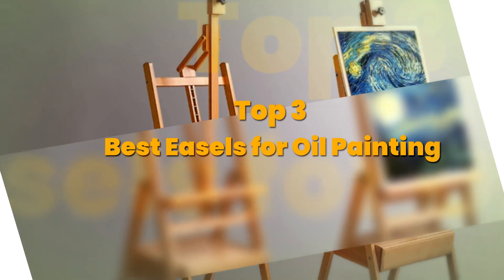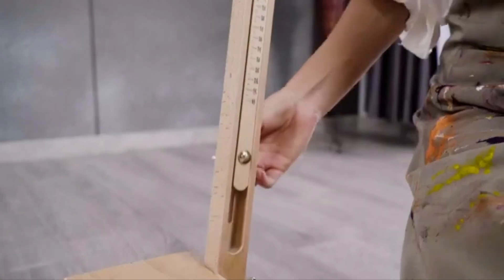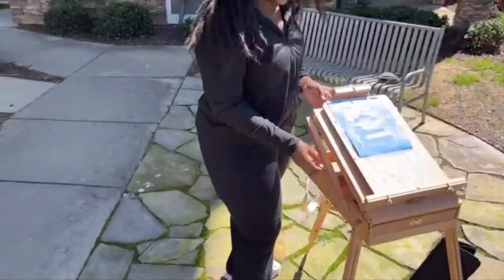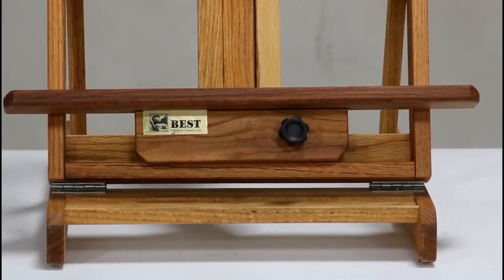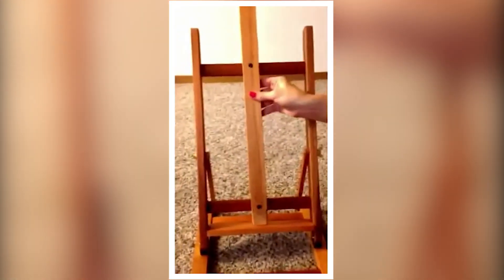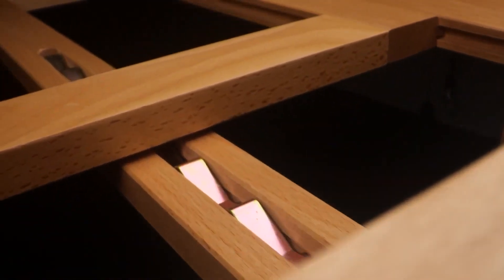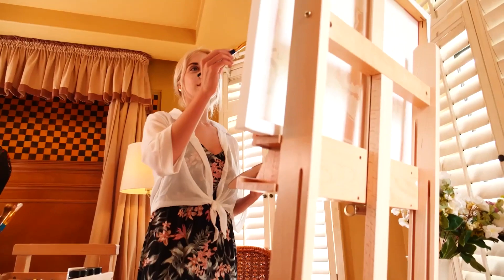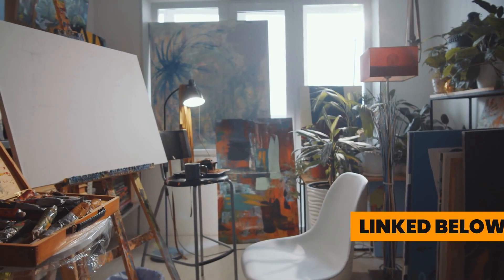Top 3 BEST Easel For Oil Painting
Top 3 BEST Easels For Oil Painting
►Amazon Links◄  to the Best Easel For Oil Painting 2024 we listed in this video:
➜ 3. Viswin French Easel
➜ 2. Jack Richeson Lyptus Wood Table Top Easel
➜ 1. Meeden Multi-Function Studio Easel
➜ Meeden Wooden Drafting Stool

We have just laid out the top 3 best Easels For Oil Painting 2024. In 3rd place is the Viswin French Easel, our pick for the best budget Easels For Oil Painting. In 2nd place is the Jack Richeson Lyptus Wood Table Top Easel, our pick for the best overall Easels For Oil Painting. In 1st place is the Meeden Multi-Function Studio Easel, our pick for the best Easel For Oil Painting review! This will take your art and paint to another level.